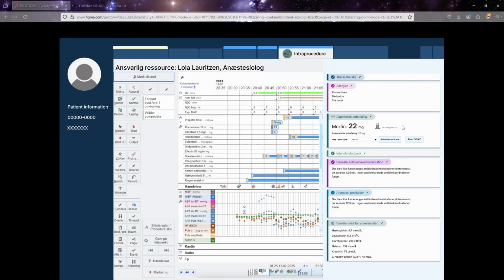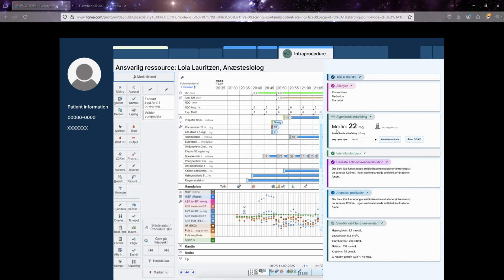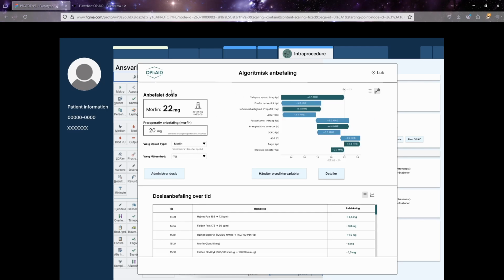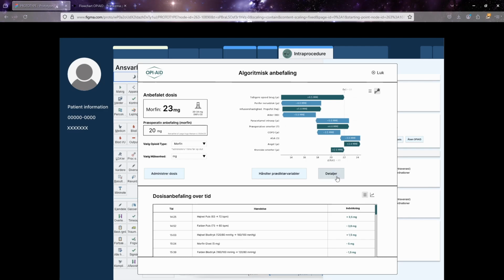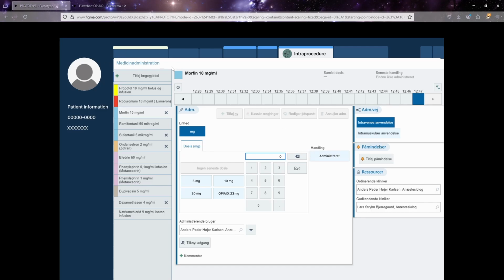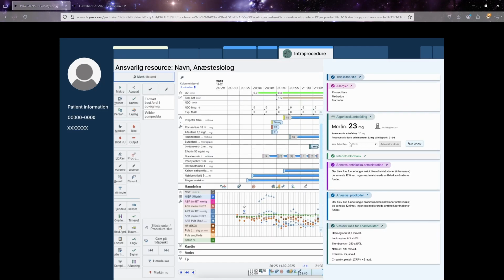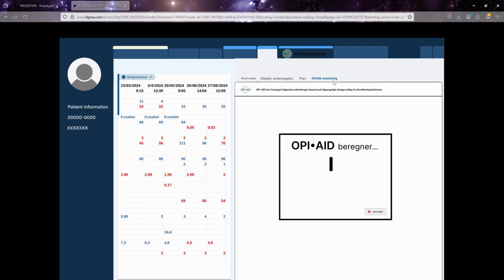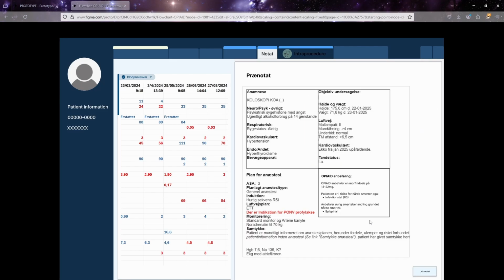OPIAID Interface Walkthrough